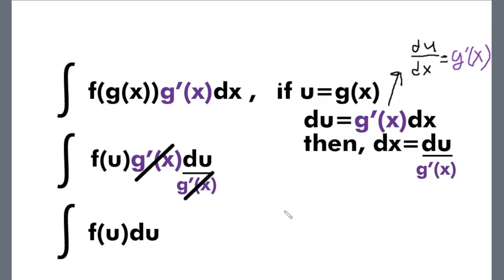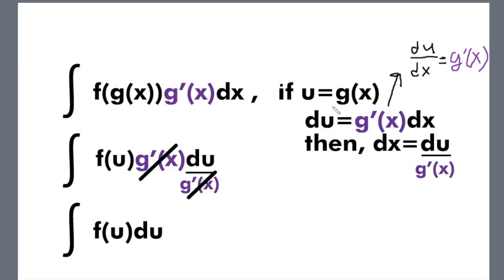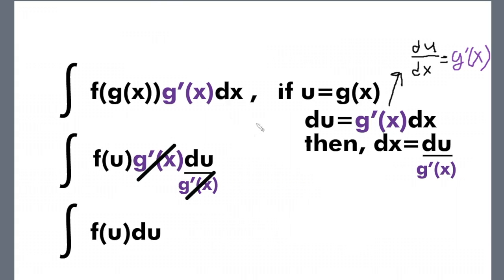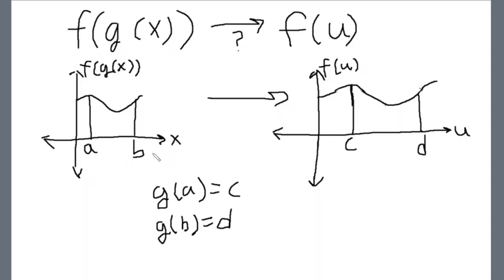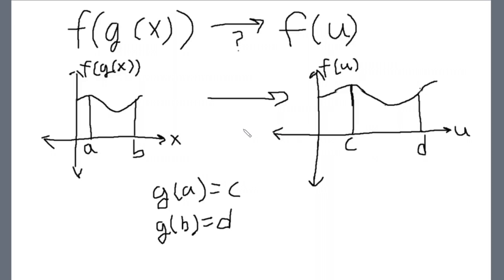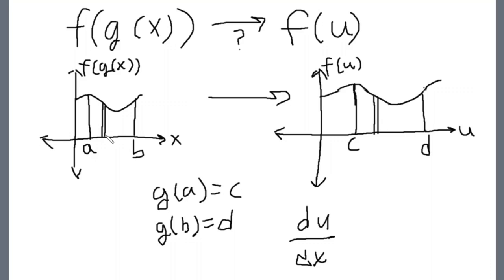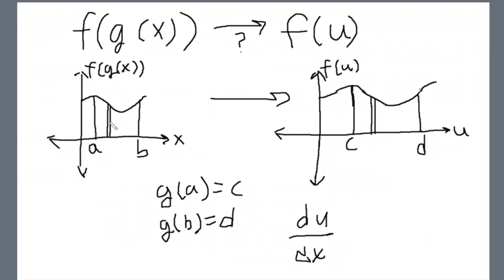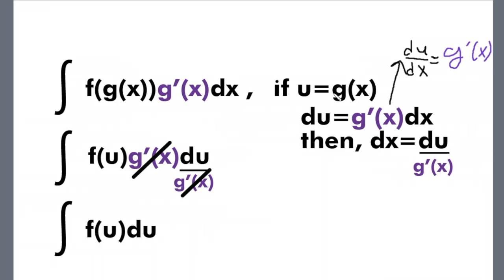A Different Look Into U-Substitution